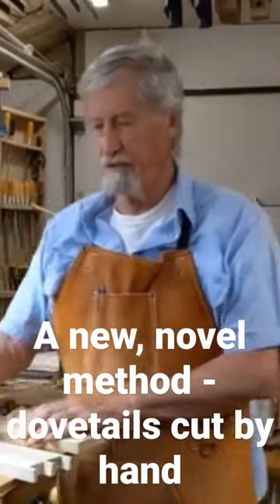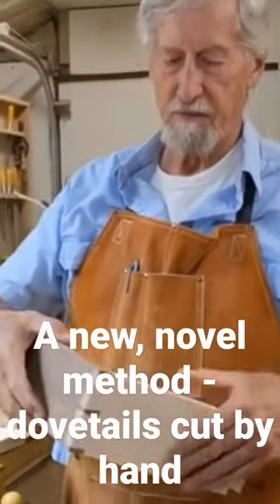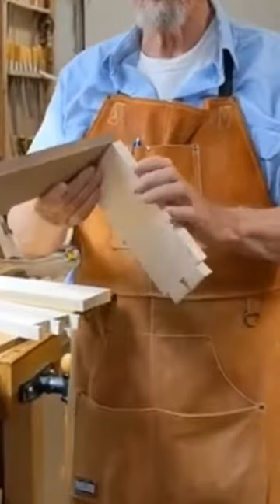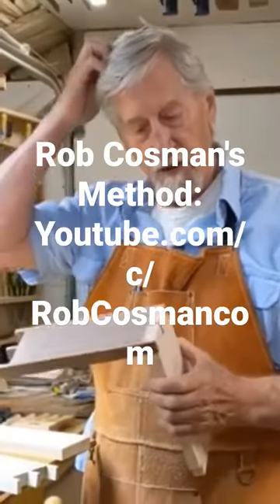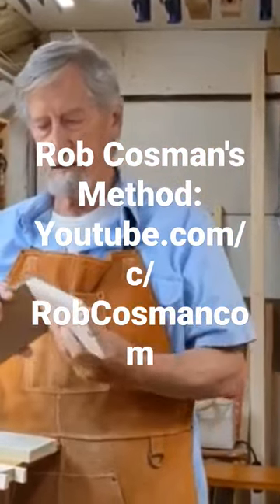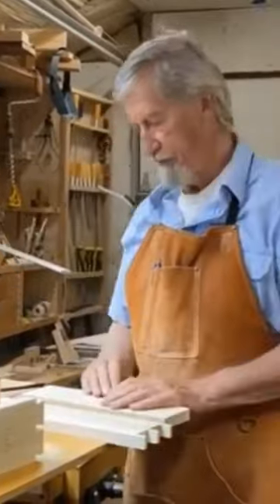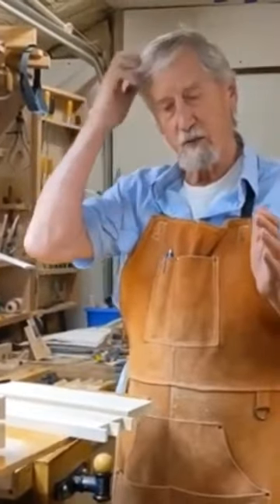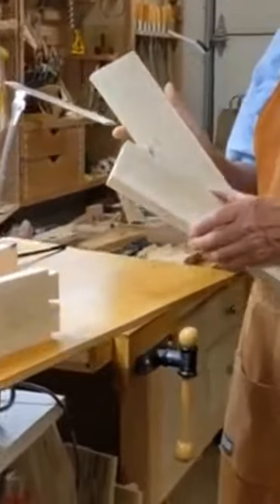A New, novel method to handcut dovetails!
A simplier, more elegant and accurate method to cut dovetails by hand.  This process was created by Rob Cosman, a great Canadian woodworker, who taught me the method.